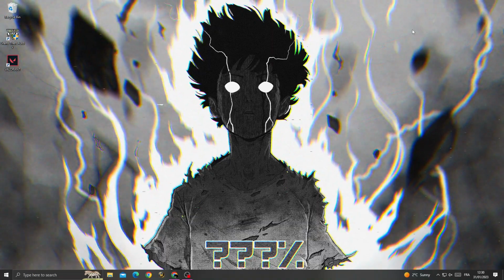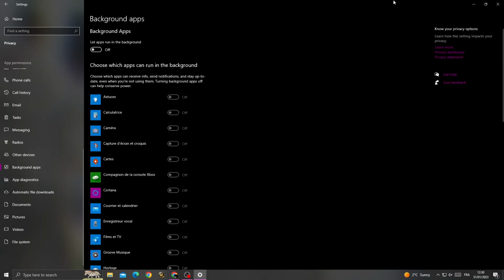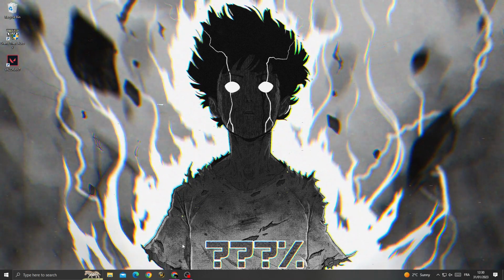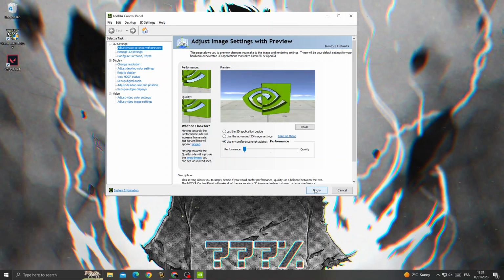GTA V - FIX DRIVING LAGS & STUTTER!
in this video we discuss :